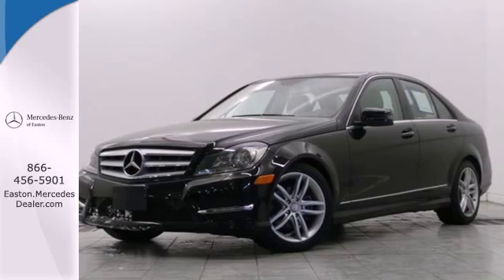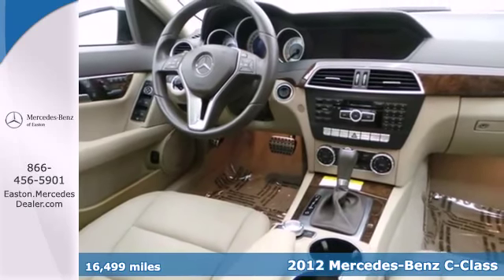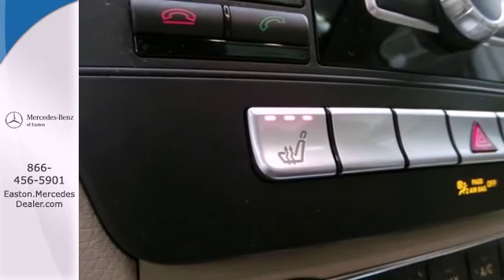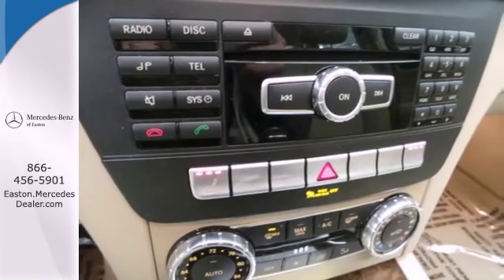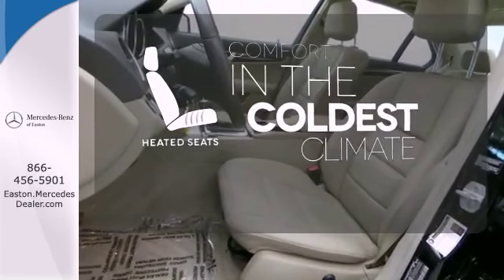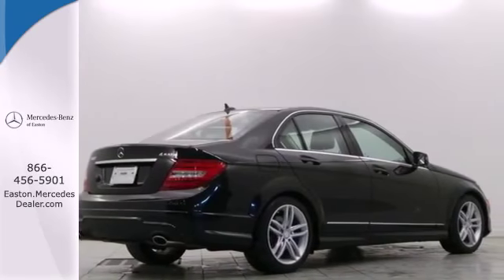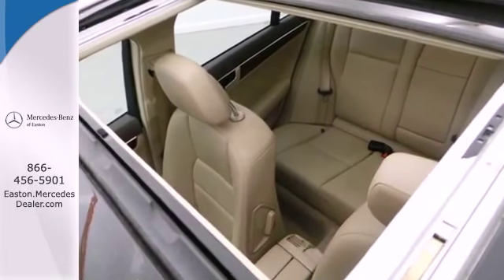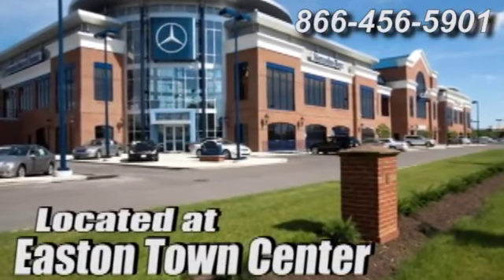2012 Mercedes Benz C Class Columbus OH Mercedes Benz Dealer, OH MU14223 360p